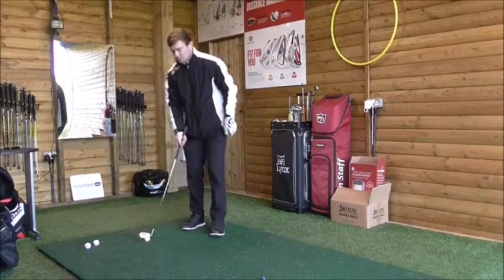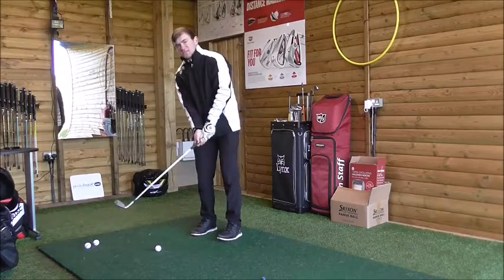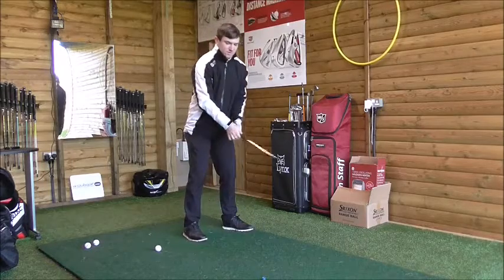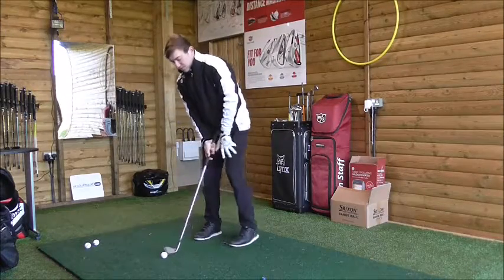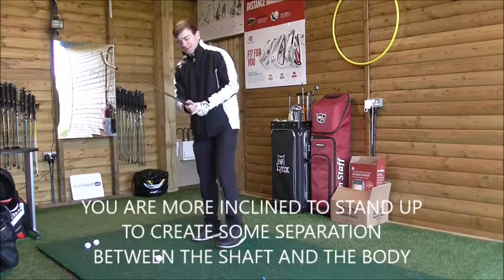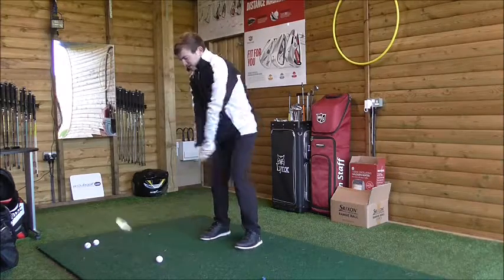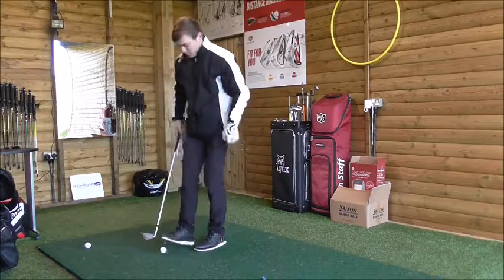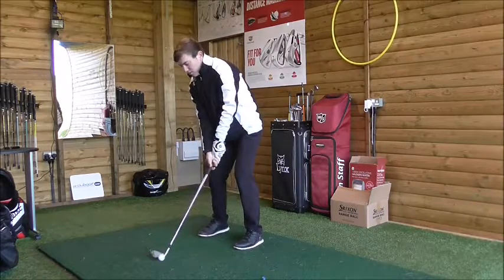HOW TO CONTROL YOUR CLUB FACE IN YOUR GOLF SWING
Controlling the club face is key to achieving consistency. This video highlights the importance of neutralising your club face aim in order to propel the golf ball in the desired direction.

You Tube- Jamie Allan Golf